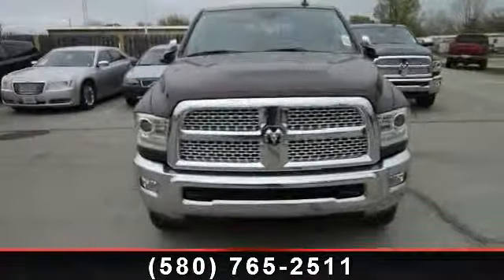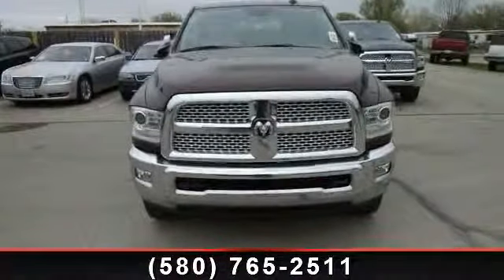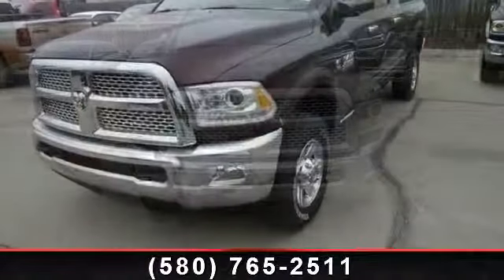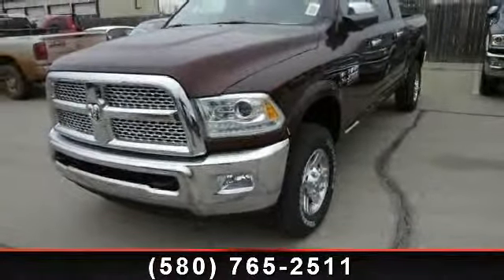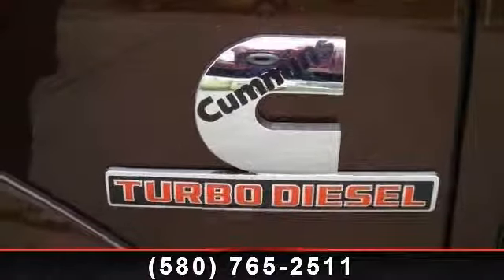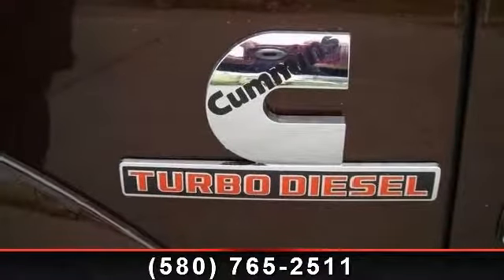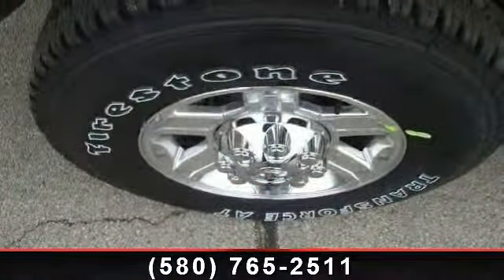2013 Ram 2500 - Davis-Moore Auto Group - Ponca City, OK 746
Step in to the 2013 Ram 2500 Laramie. If you are looking for an automobile with great features, look no further. This vehicles top features include Cruise Control, Passenger Adjustable Lumbar, Sliding Rear Window, Driver Vanity Mirror, Stability Control, Rear Bench Seat, Traction Control, Power Passenger Seat, and Passenger Air Bag Sensor. Low mileage is an important factor in your purchase and this vehicle delivers a low odometer reading. This car won't be available much longer.